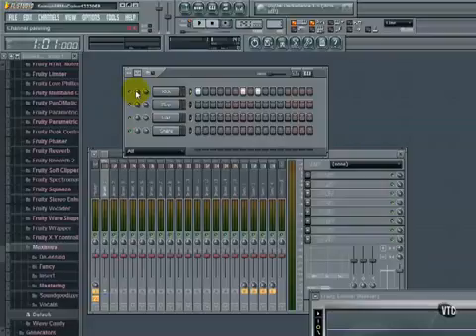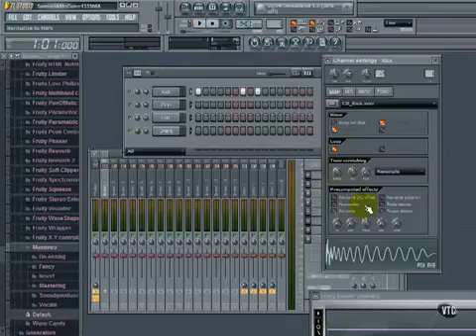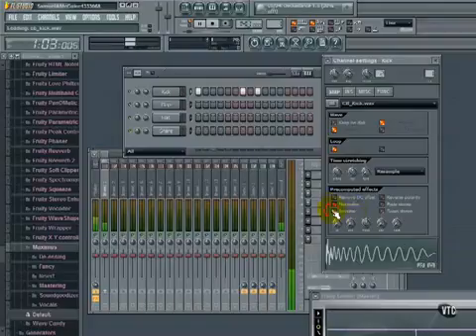FL STUDIO 8 & 9 Using the Step Sequencer pt 2360p H 264 AAC)